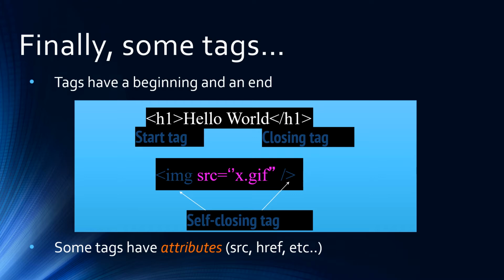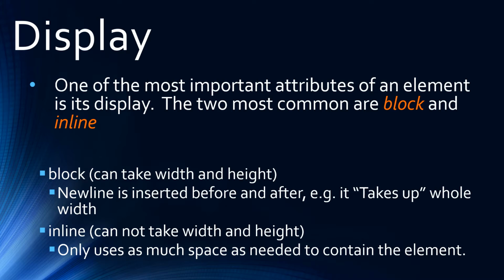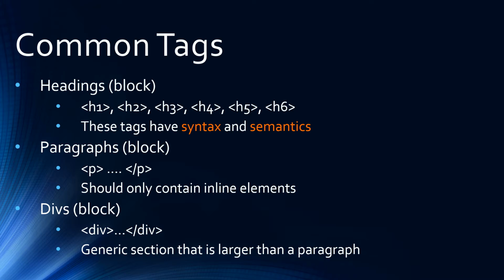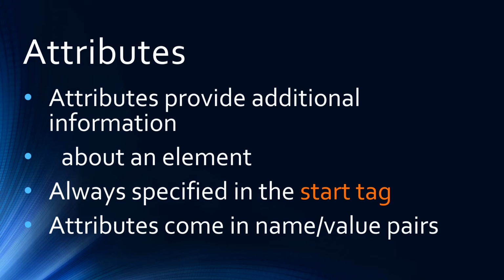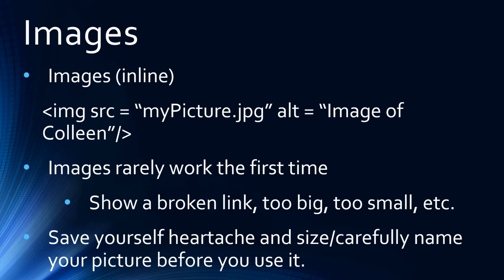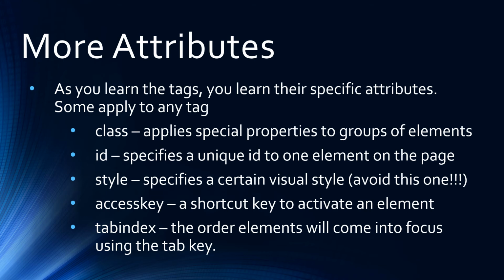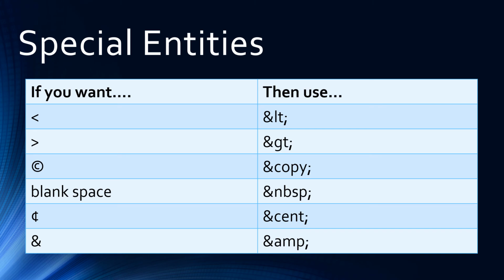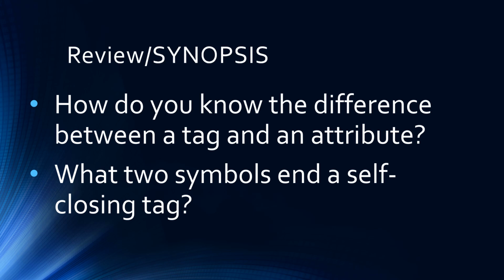INTRODUCTION TO HTML PART 6